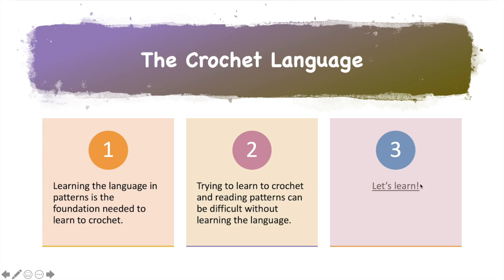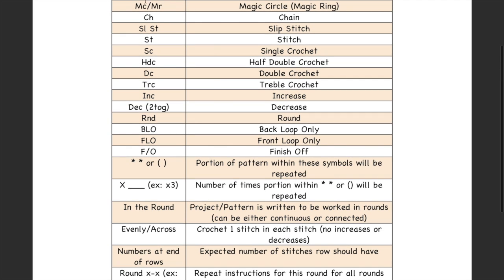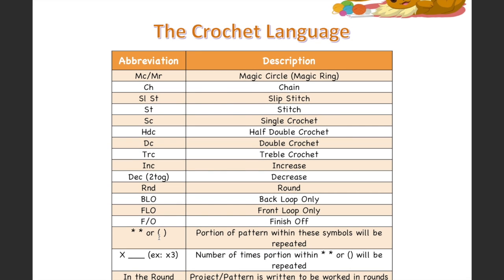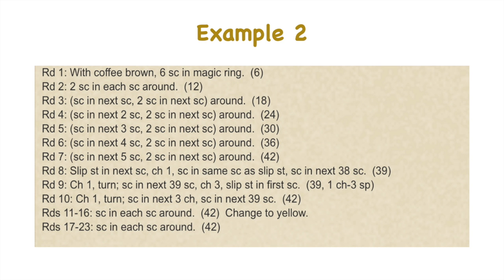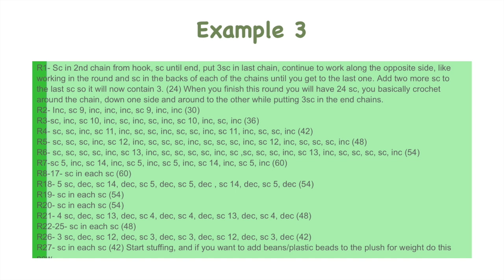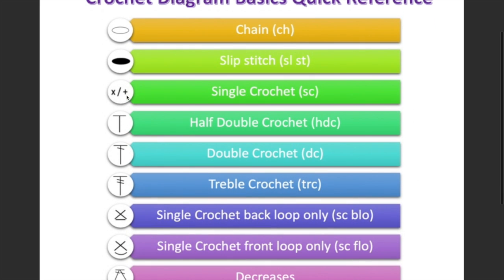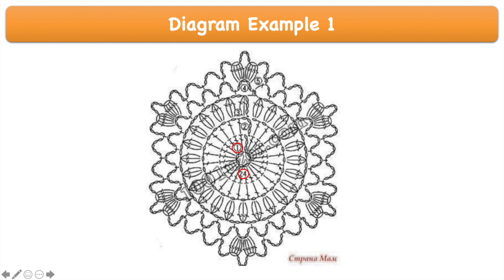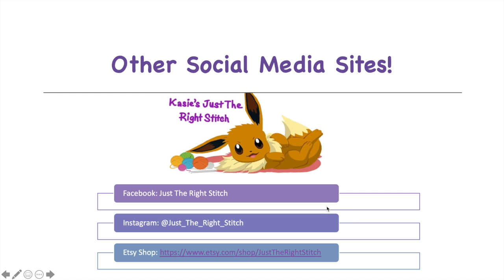Learning to Crochet Series! Lesson 1-Learn a New Language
This is the first lesson in the Learning to Crochet Series! In this lesson, I teach you the very basics of crocheting by teaching you the crochet language!

Link to Pepper the Horse Pattern (for purchase)